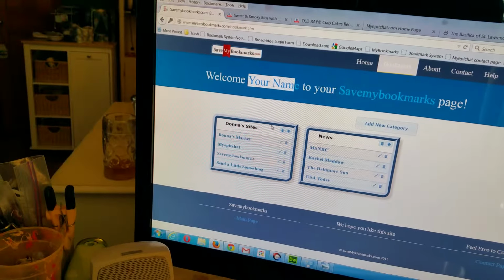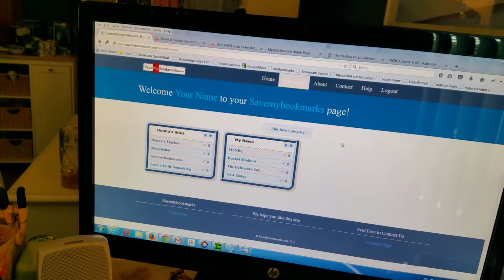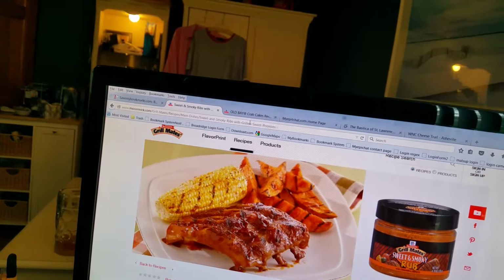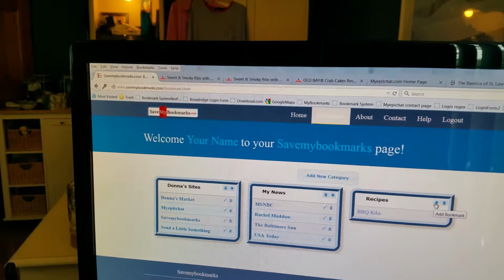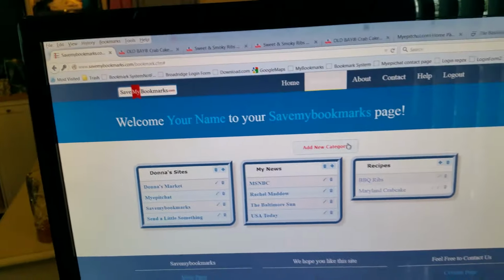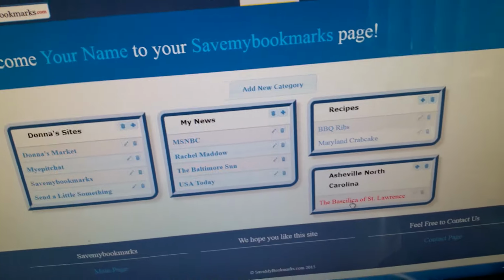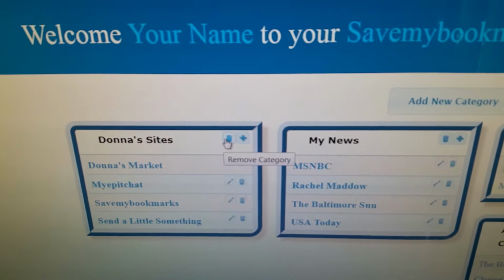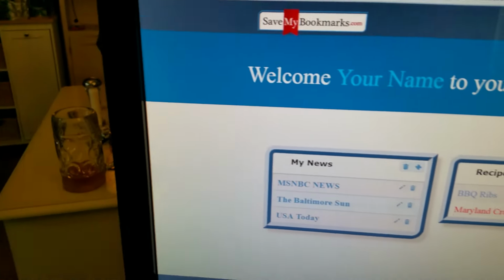savemybookmarks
Video providing help on how to use  SaveMyBookmarks